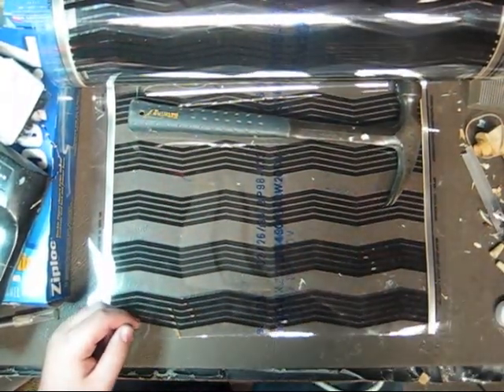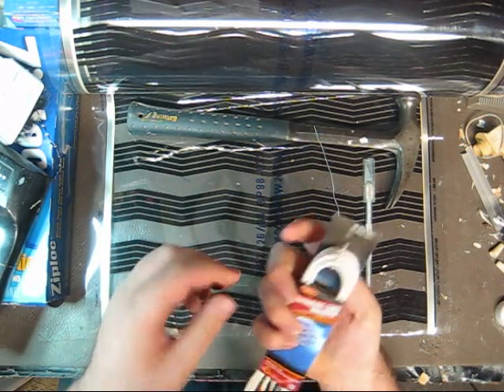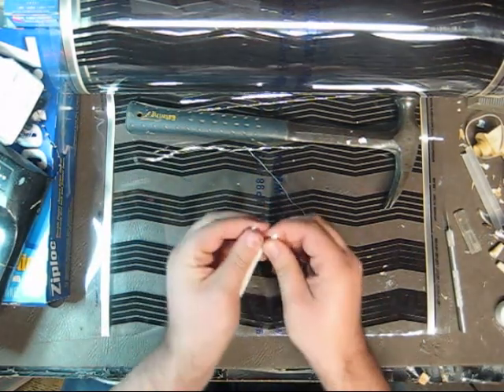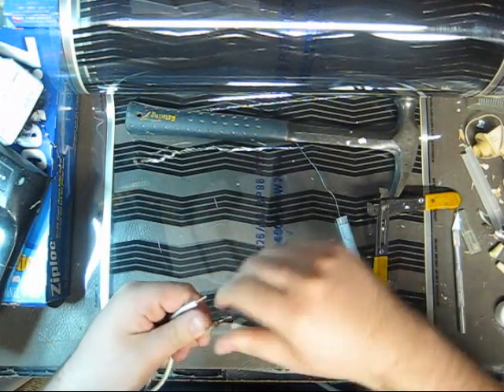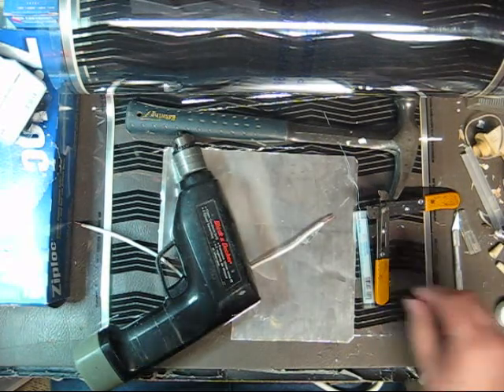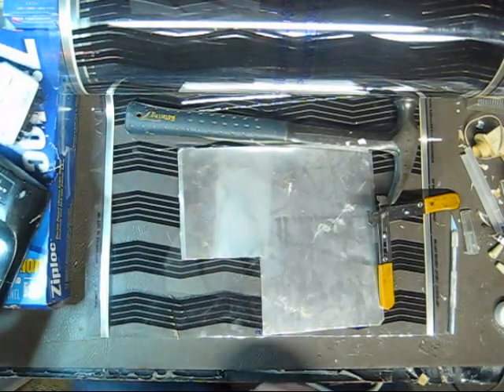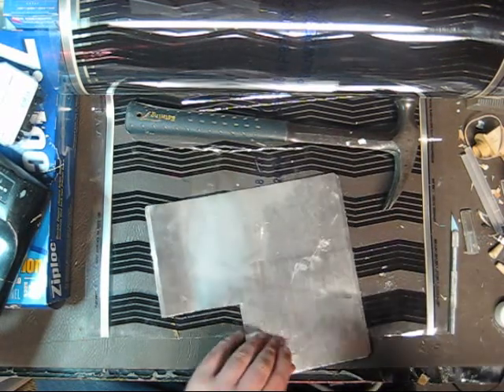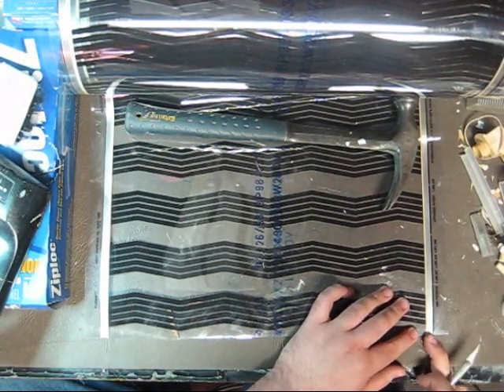Wiring Flexwatt (Part 1)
How I wire flexwatt